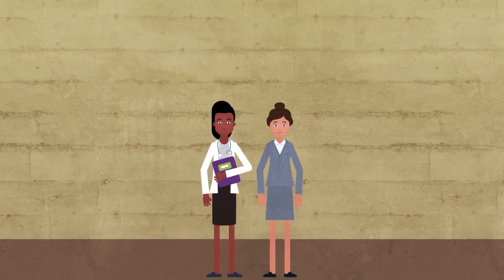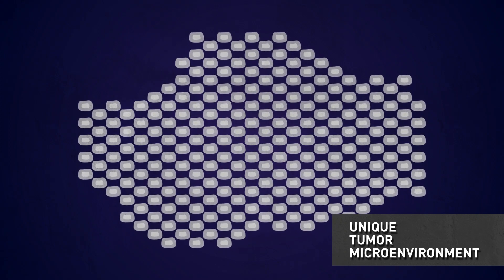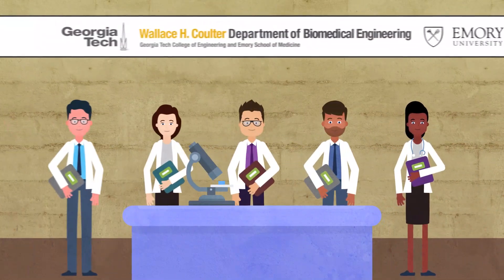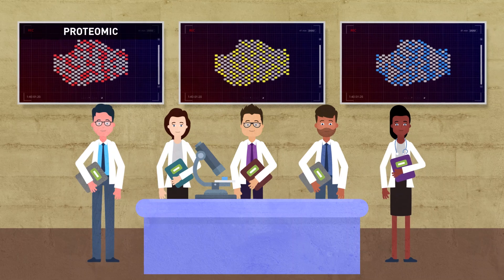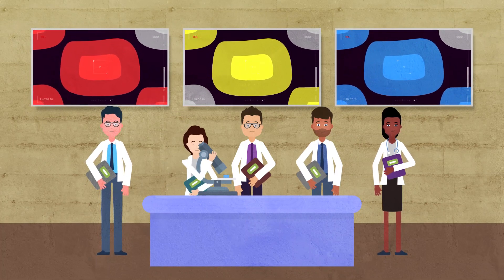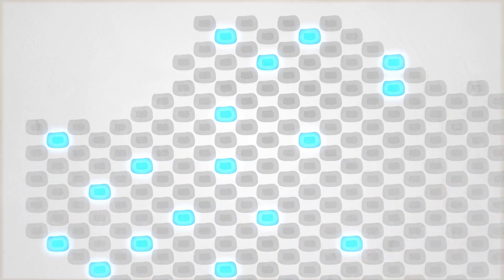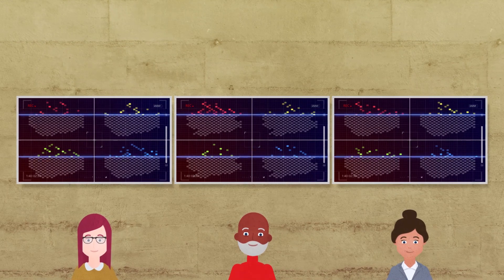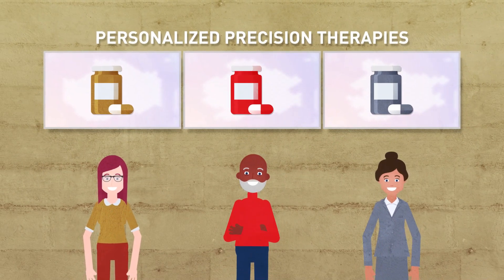Coskun Lab GT: Spatial Multi-Omics for Precision Medicine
Introduction to mainstream research in the Coskun Lab at Georgia Tech BME Department